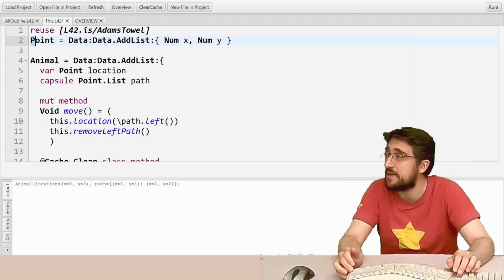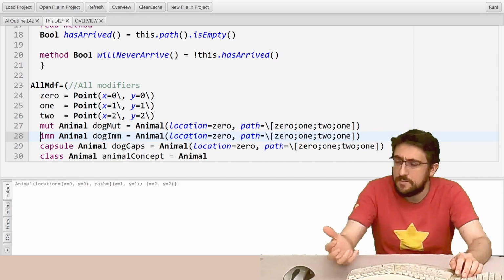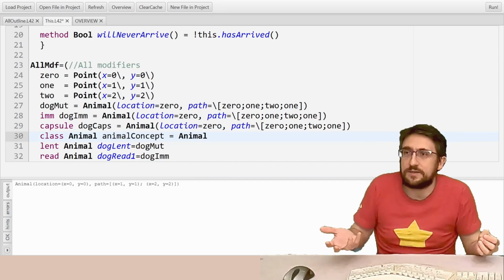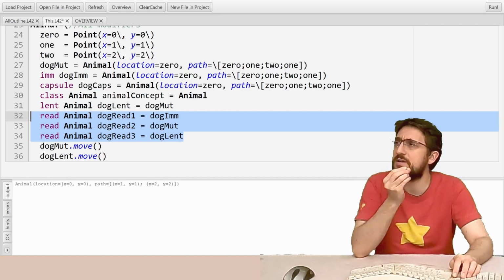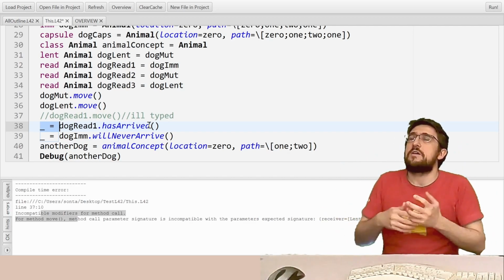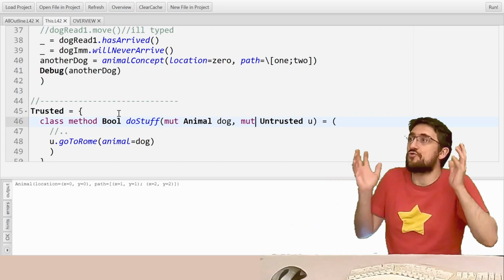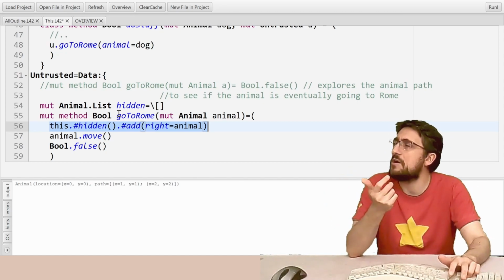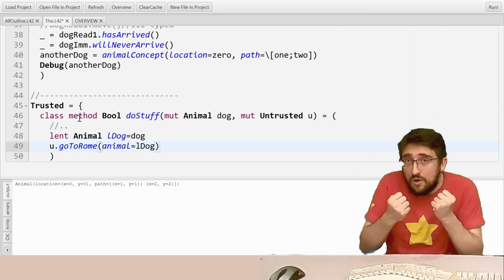[ Tutorial 2_b ] Hygienic type modifiers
Here we explore the final part of the second chapter of the 42 tutorial.